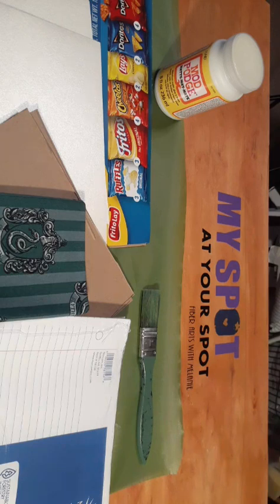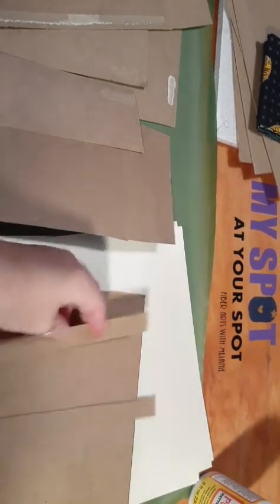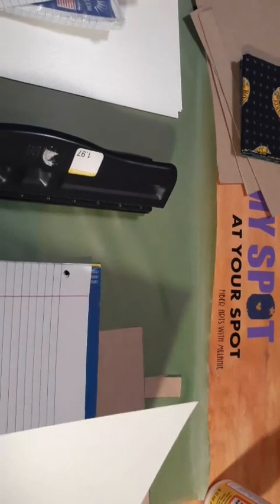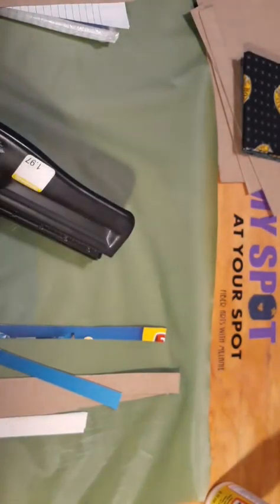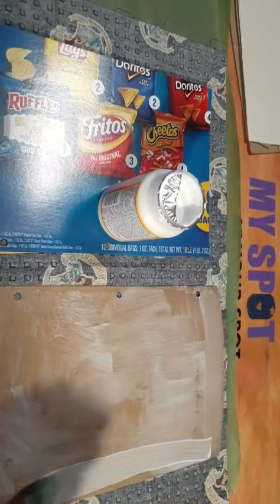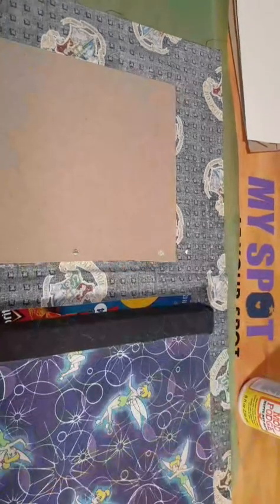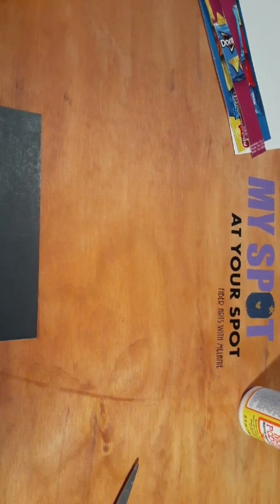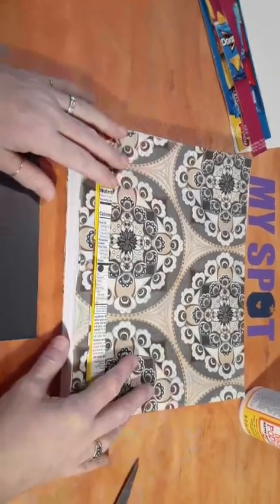my version of a book part 1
self taught book construction